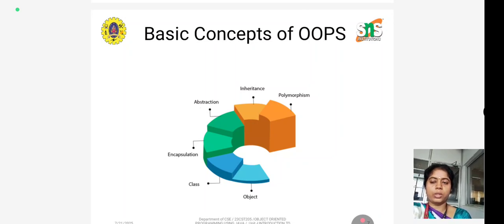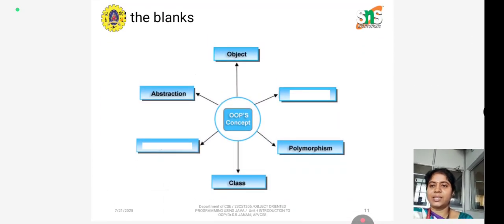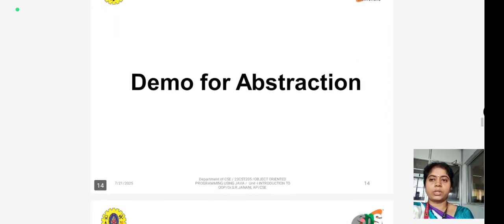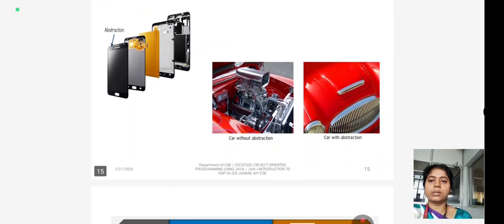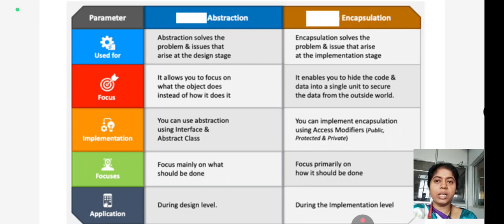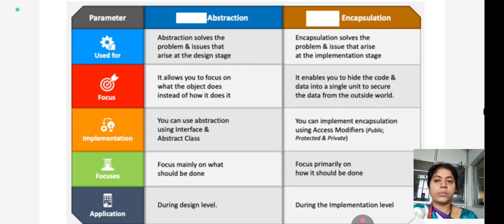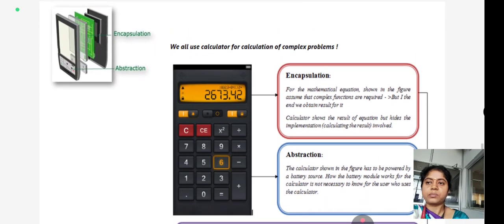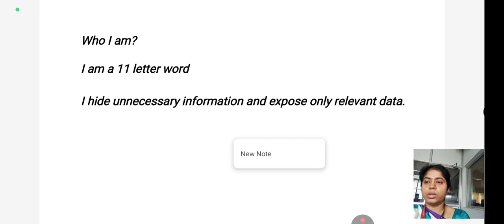Abstraction and Encapsulation | OOP using JAVA | SNS Institutions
Abstraction and encapsulation are fundamental concepts in Object-Oriented Programming (OOP) that help in designing efficient and maintainable software systems. Abstraction focuses on exposing only the essential features of an object while hiding the complex implementation details. It allows developers to concentrate on what an object does rather than how it does it, making it useful during the design phase. Abstraction in Java can be achieved using interfaces and abstract classes. For example, a calculator abstracts complex mathematical operations, presenting only the result to the user.

On the other hand, encapsulation involves wrapping data and methods into a single unit, typically a class, and restricting direct access to some of the object's components. It helps protect data from unauthorized access and modification, enhancing security. Encapsulation is implemented using access modifiers like private, public, and protected, and is crucial during the implementation phase. An example is a calculator that hides the internal logic of computation, only showing the result to the user. While abstraction is concerned with design-level visibility, encapsulation is about implementation-level security. Together, they ensure code clarity, modularity, and robustness in OOP.